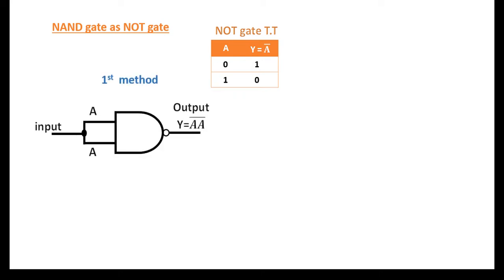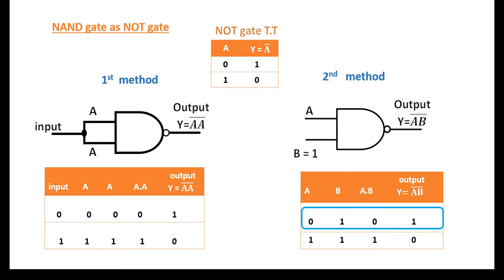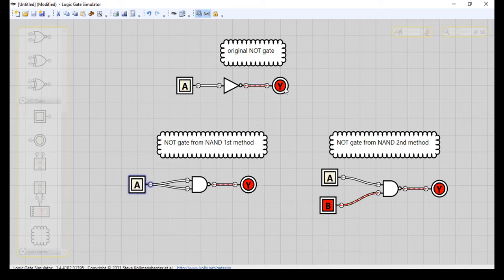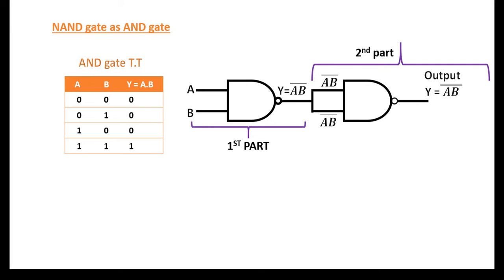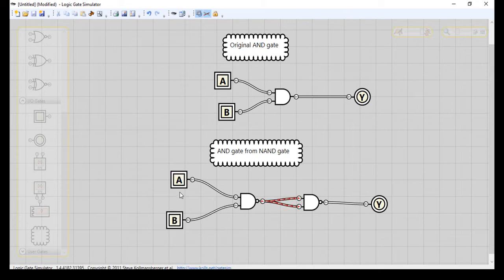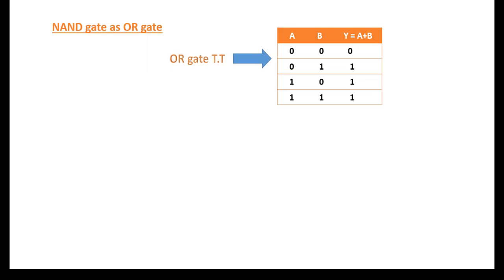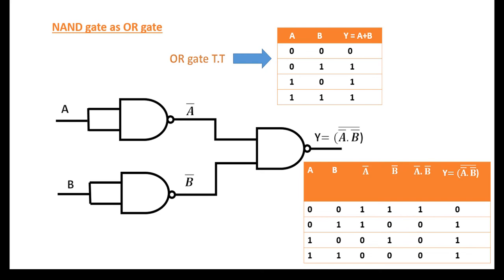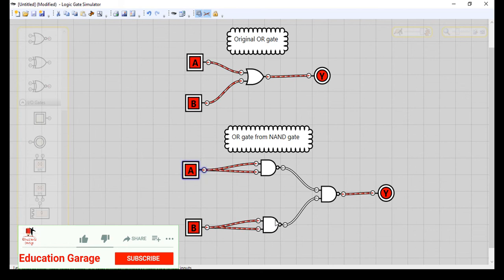NOT, AND & OR Logic gate from NAND Gate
hello everyone welcome to Educational Garage. today in this video we will study how to prepare NOT, AND & OR gate from NAND gate.